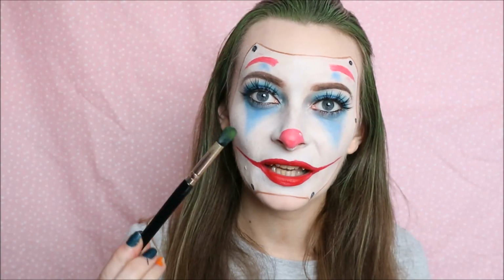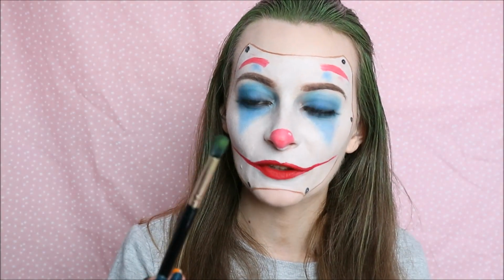JOKER 2019 Makeup | Laura Nolan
JOKER 2019 makeup and hair tutorial - perfect for Halloween, a cosplay event or just for fun! I decided to do just a mask as the joker makeup is like his mask.

Face Paint palette
Barry M loose powder
NYX Brights palette
*Soul Tree kajal liner
*Doll Beauty lashes -
*Pixi MatteLast liquid lipstick -

*JOKER